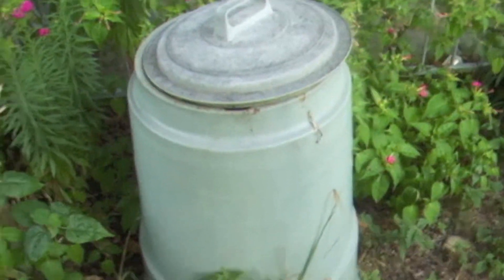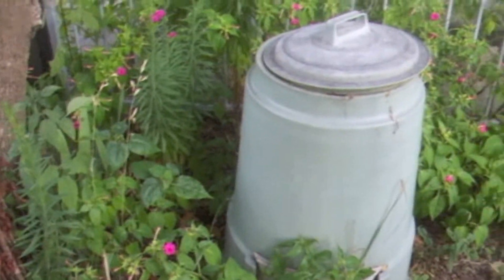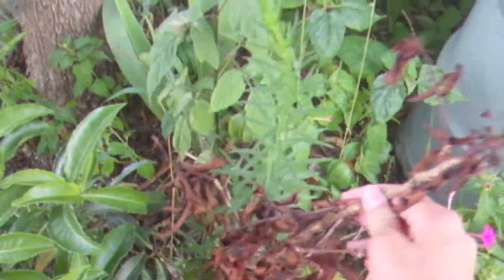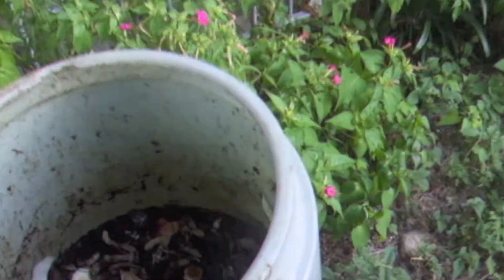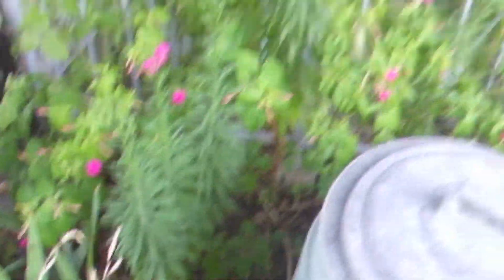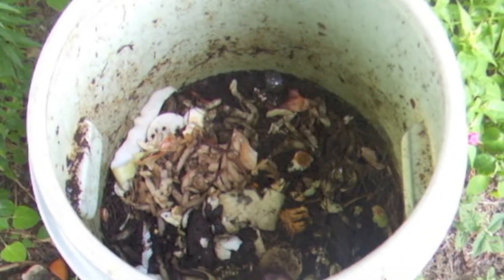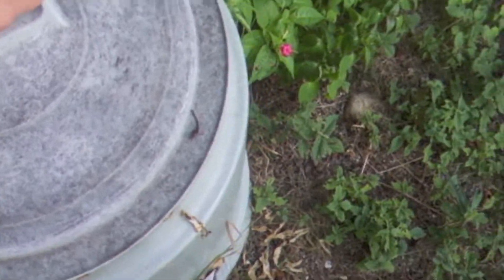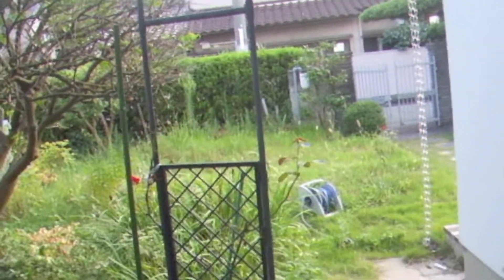FandF Company HowTo's - Compost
A really easy, good, right way to make compost without going to the store.